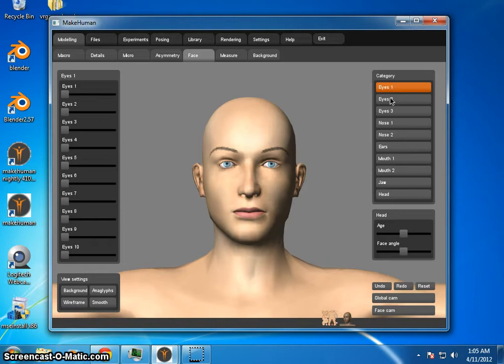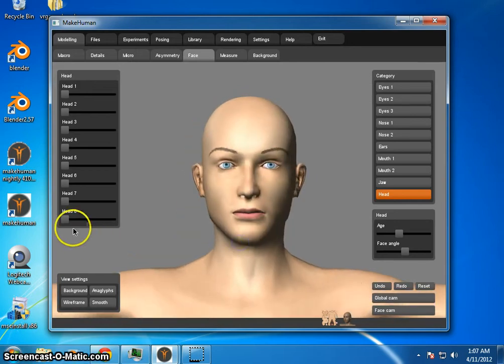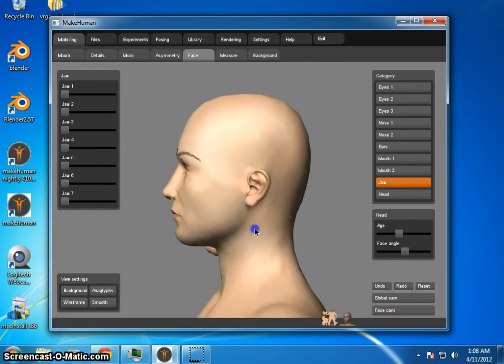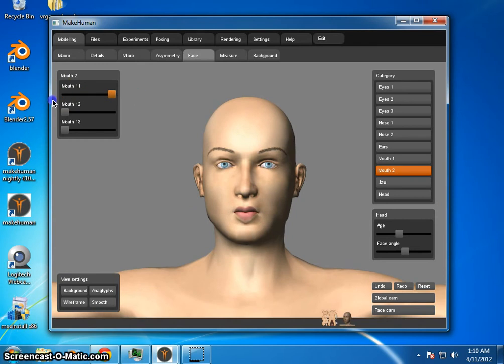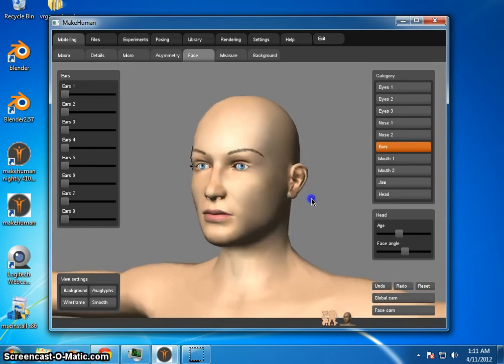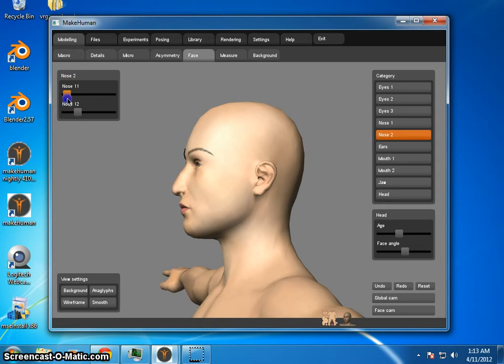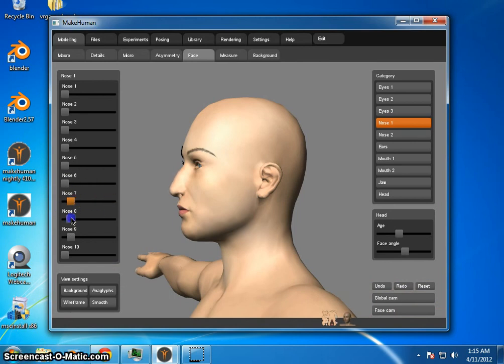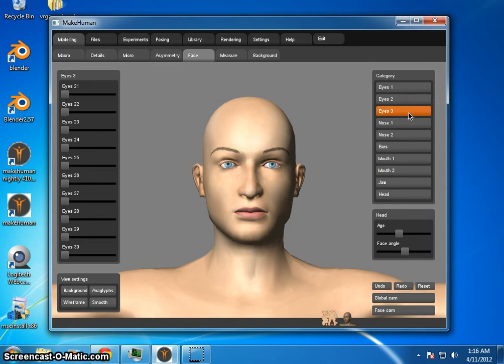Virtual Reality Game Dev Ed - MakeHuman Stable Release tutorial s2.avi.avi